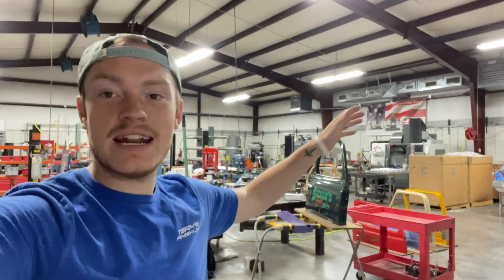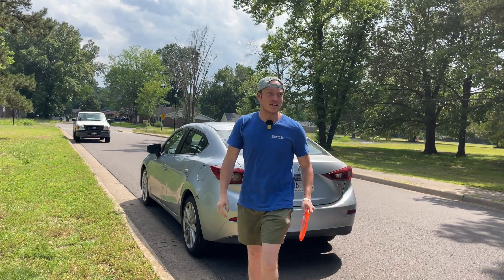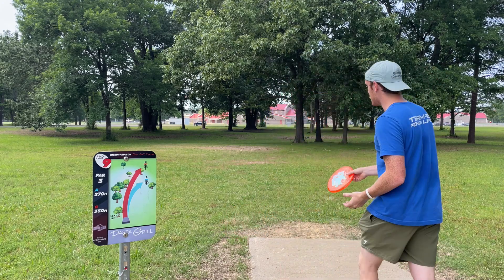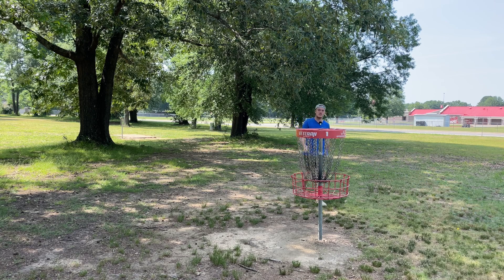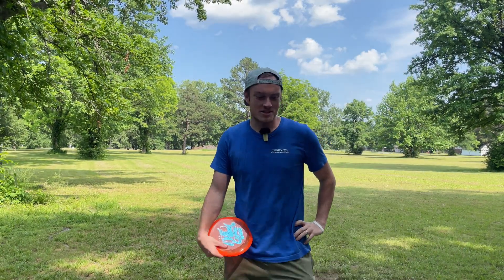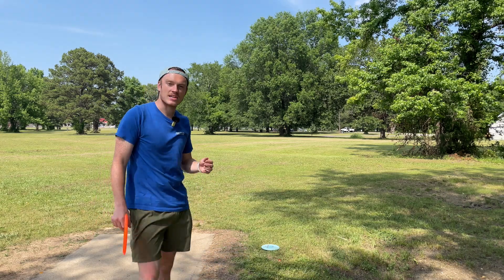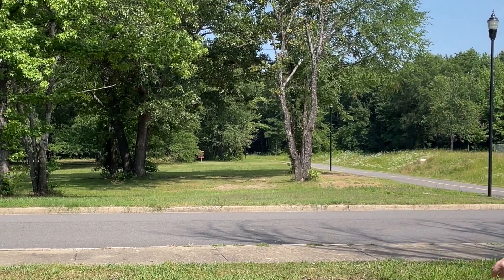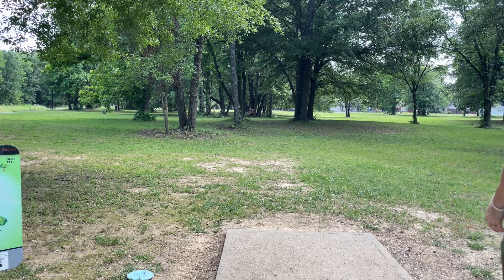The Best Type of Midrange on the Market | Wild Discs Addax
This month marks a year of making videos! Wanted to thank you guys for all the support by doing a Giveaway in May!
This whole month, every video I post I’ll be giving away a disc in honor of you guys supporting the channel! You guys are the best